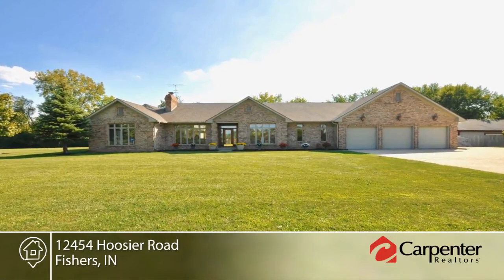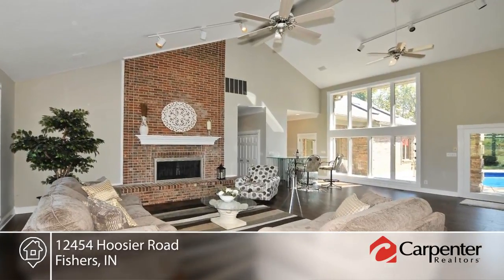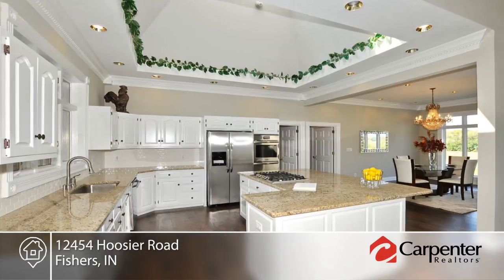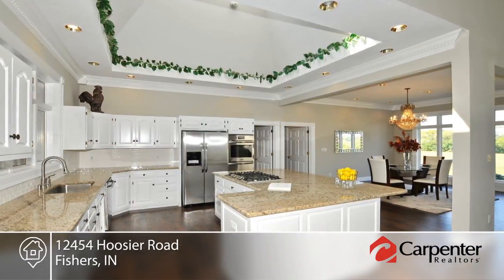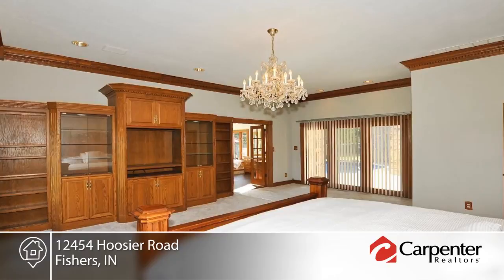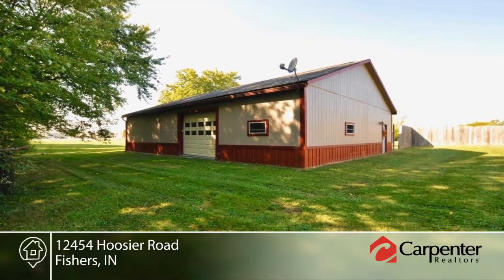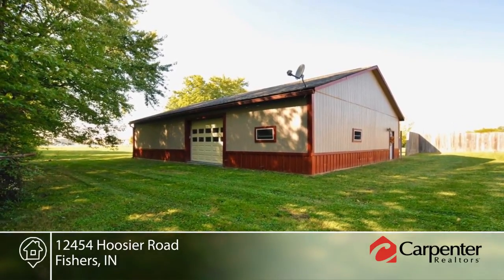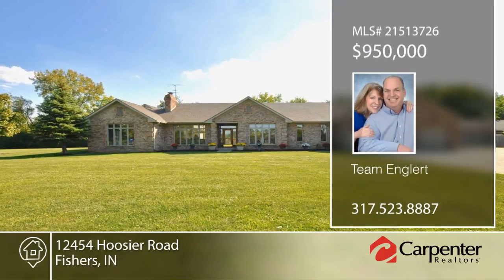12454 Hoosier Road Fishers, IN | MLS# 21513726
Amy Englert- |

Custom all brick open concept ranch beauty in Fishers! This 4.89 acres property has been 100% refinished; new flooring, paint, appliances, counter tops, etc.! Split floor plan w/2 kitchens and 4 Bedrooms/2 per side-perfect for two households.  Wood FP and cathederal ceilings. Huge master suite w/jetted tub, 2 sinks and giant walk in closet. 3.5 BAs.  3 car garage. Fenced inground pool. Amazing barn that is also refinished and could be utilized for so many different desires-work shop, hobbies, cars, boat, RVs and parties! Even has two rooms that could be used as additional bedrooms! Great location. Great schools. Close to everything with a country wide open spaces feel. This parcel could easily accomidate 4 more homesites -  the options are endless!